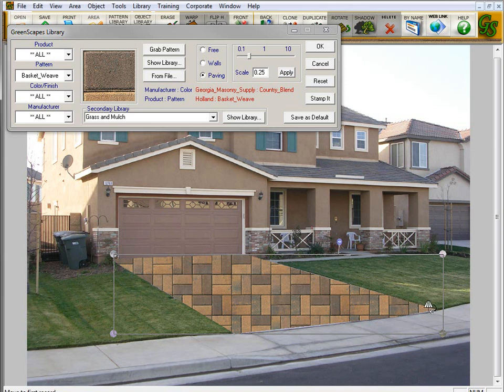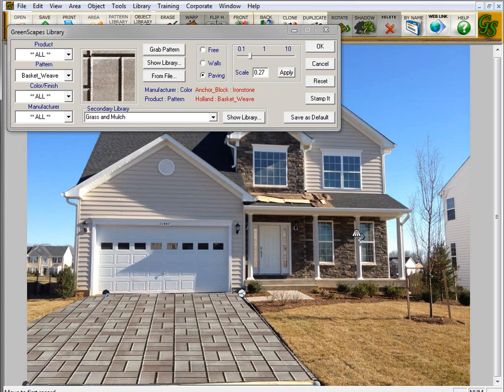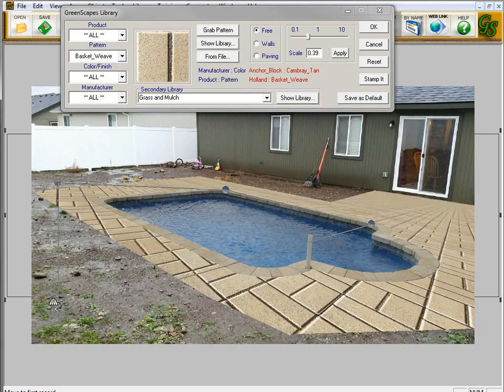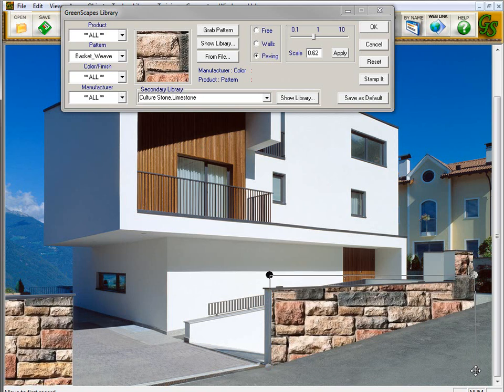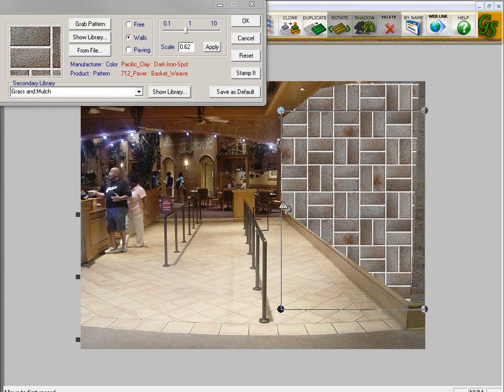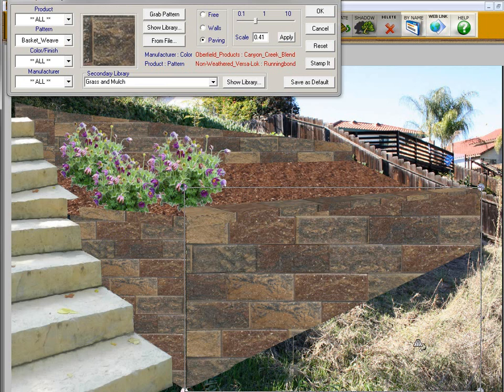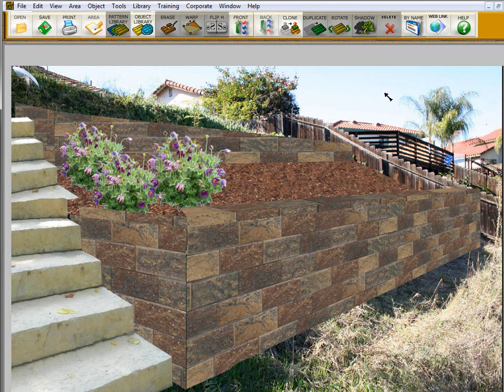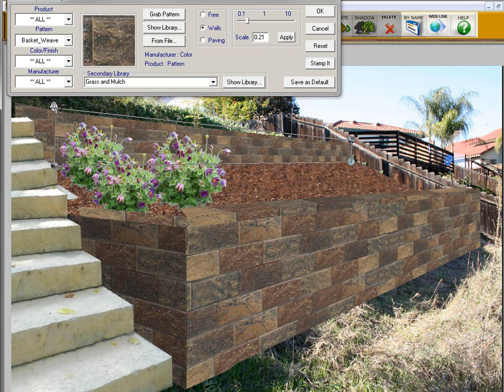Landscape Design Software pattern library 2